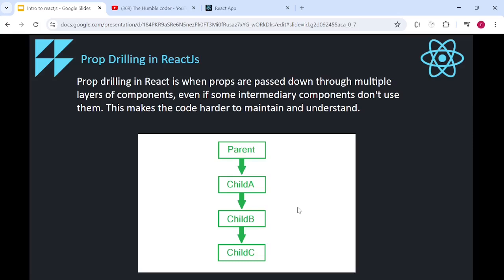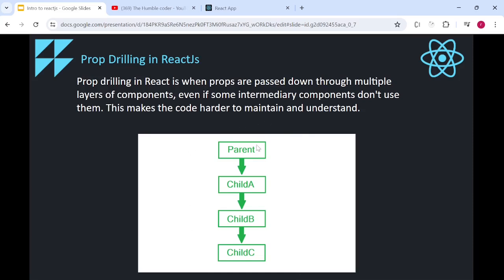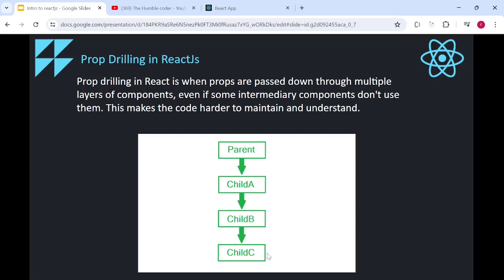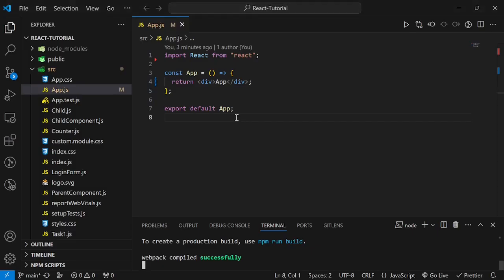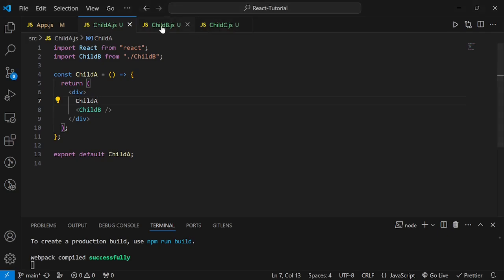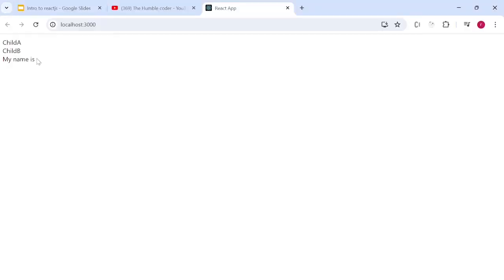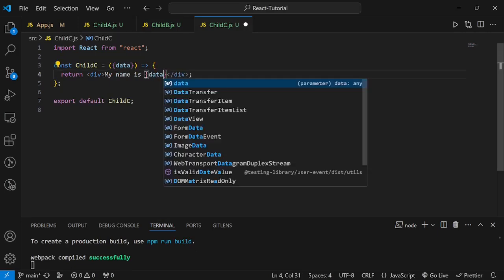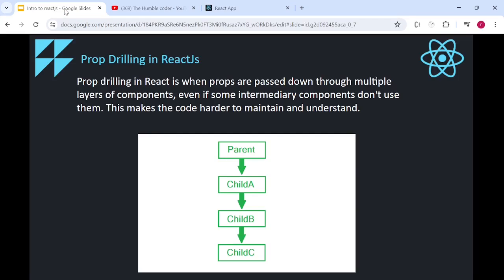Prop Drilling in ReactJs Tutorial | Complete React Course